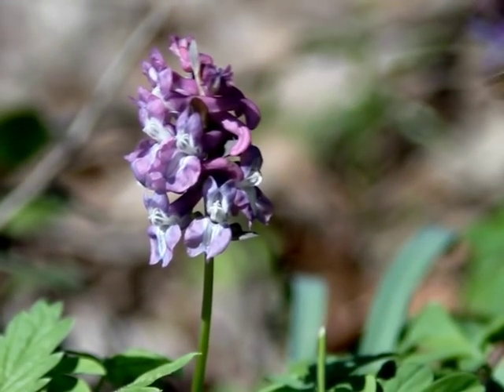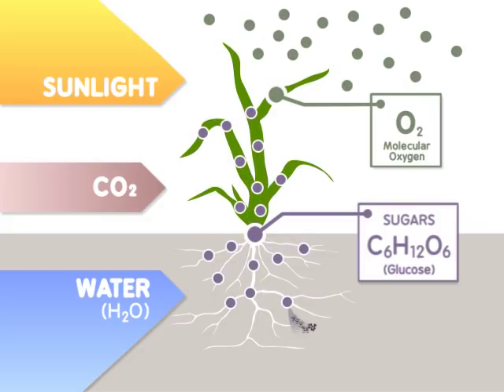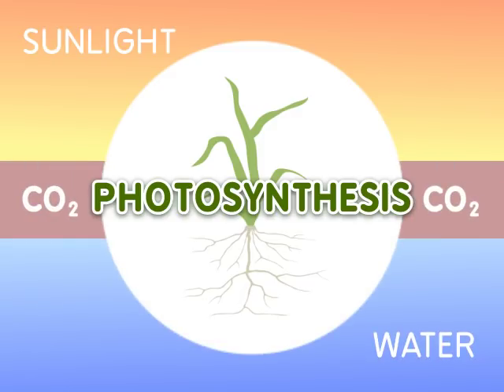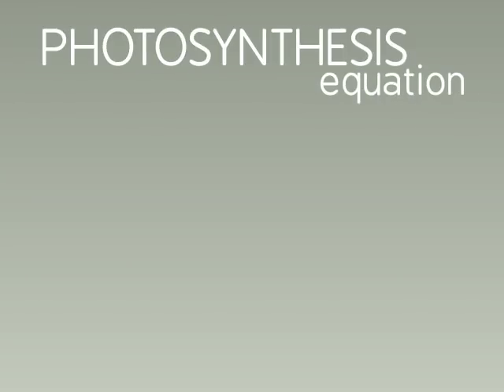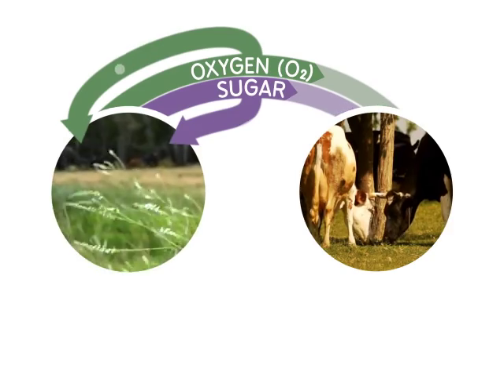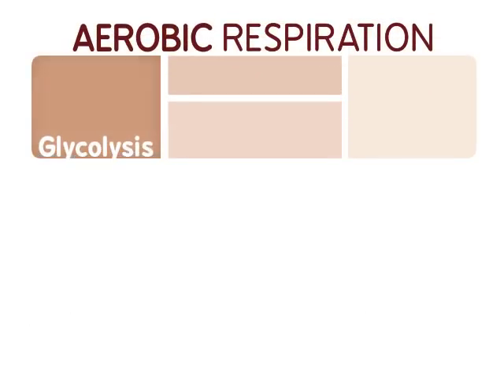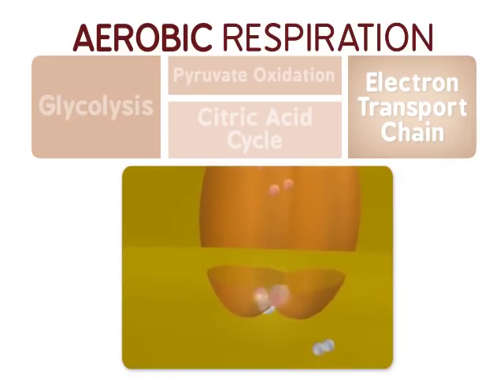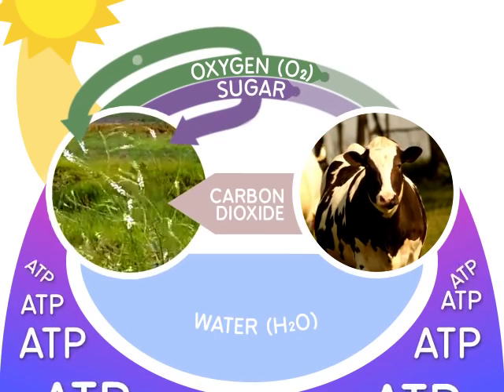Energy Consumption: An Overview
NDSU VCell Production's animation "Energy Consumption: An Overview".

Biological organisms are interrelated through the resources they share during their life cycles. This animation gives an overview of the different cellular processes responsible for generating and consuming some of these key resources, and how they are exchanged from one organism to another.